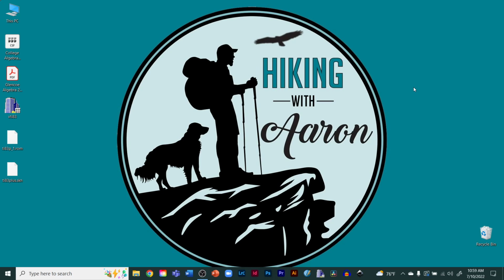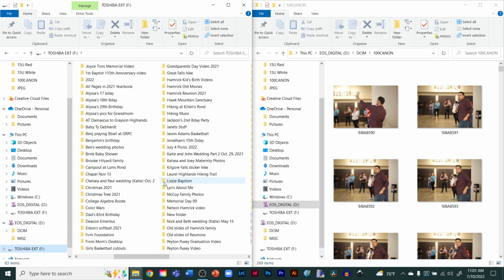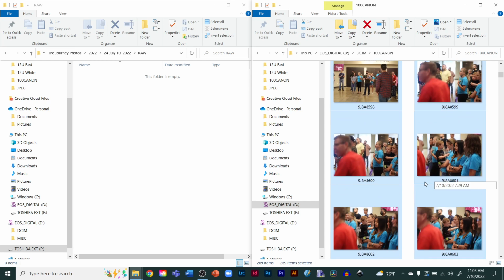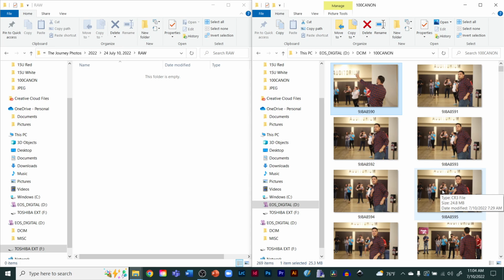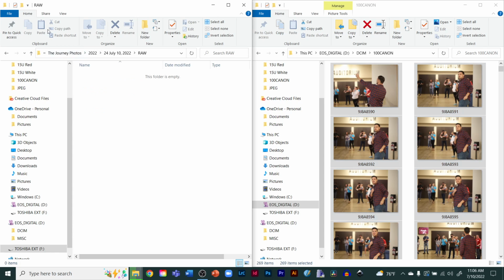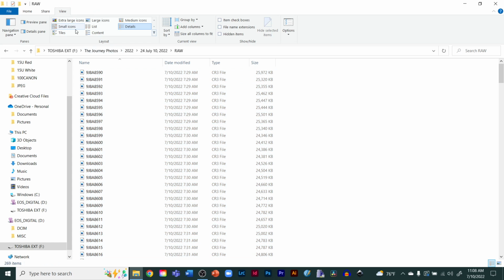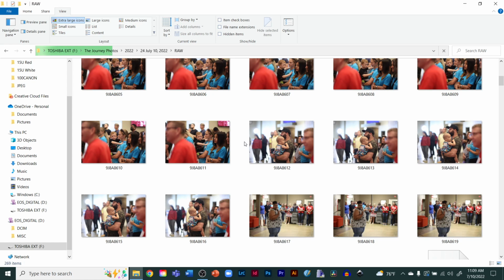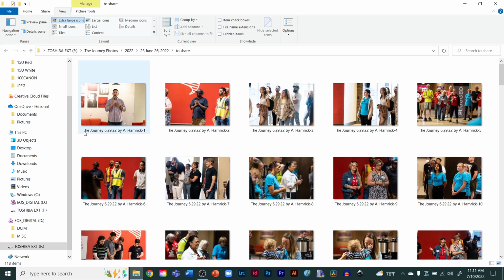Transferring Files from SD Card to Computer Windows 10